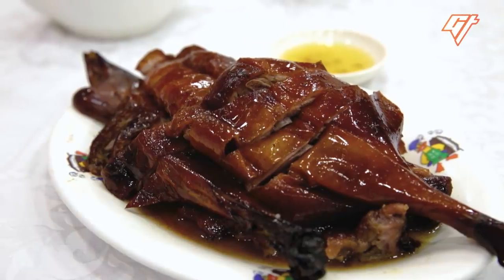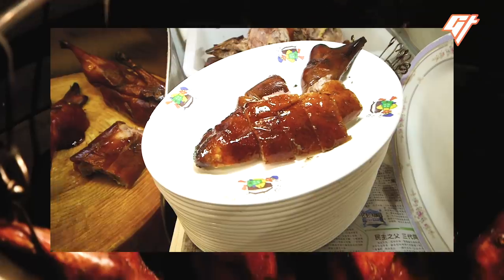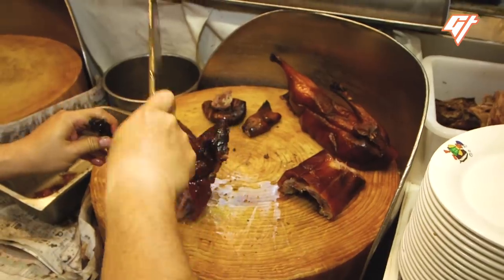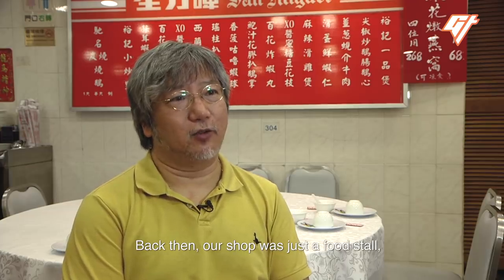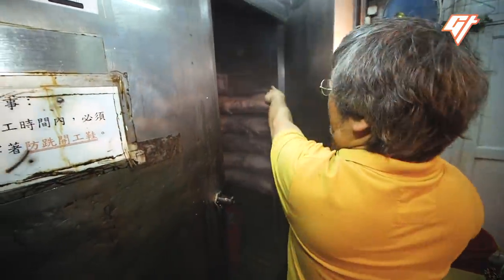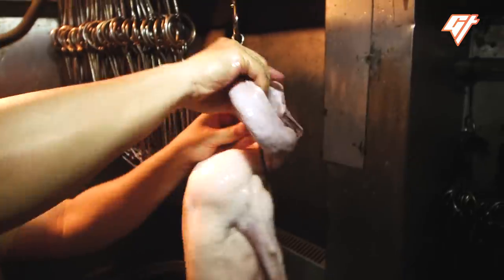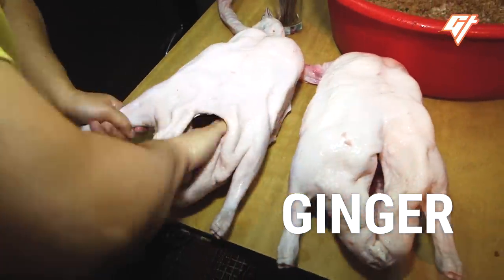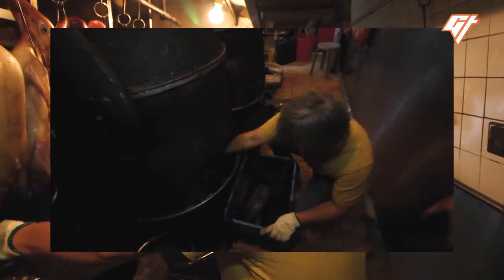Authentic Cantonese Roast Goose from Hong Kong (Chef’s Plate Ep. 8)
Yue Kee, a family-run roast goose restaurant in Hong Kong, has been following the same recipe for the past 60 years. Raymond Ng is its second-generation owner. He learned how to marinate and roast goose from his father. Even though the process takes hours, he has no plans to change it.

Voiceover by: Gavin Huang
Written by: Timmy Shen
Produced by: Bernice Chan
Shot by: Lea Li and Aleksander Solum
Edited by: Hanley Chu
Mastered by: Victor Peña